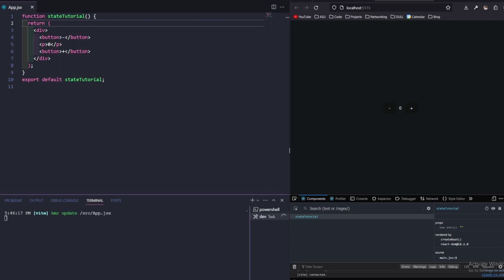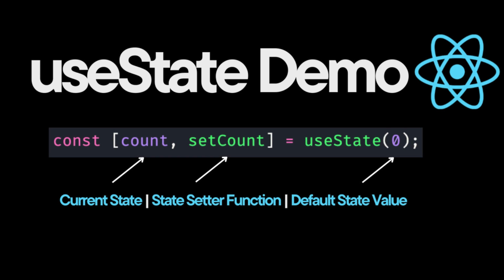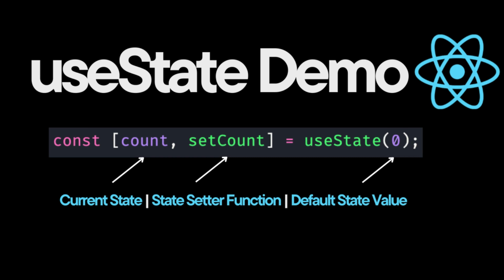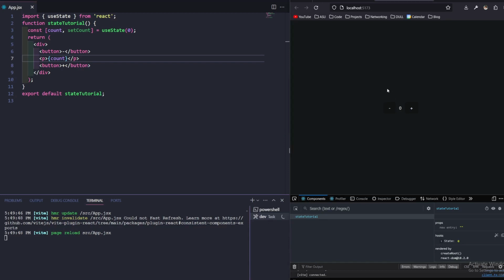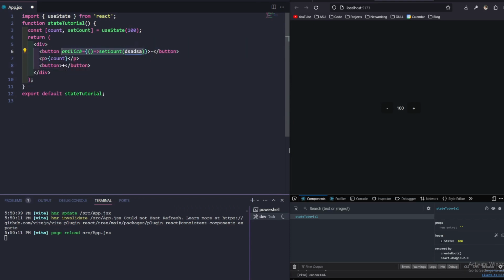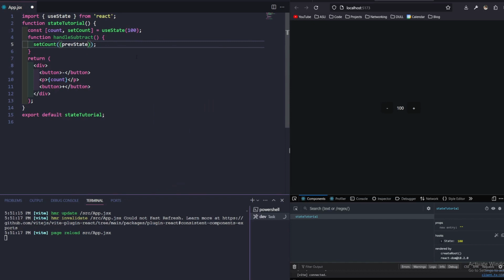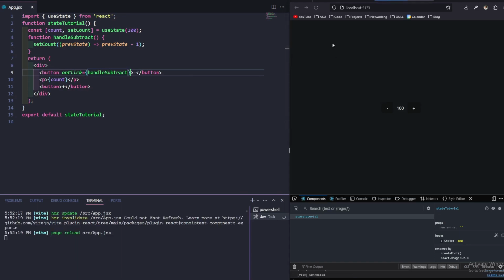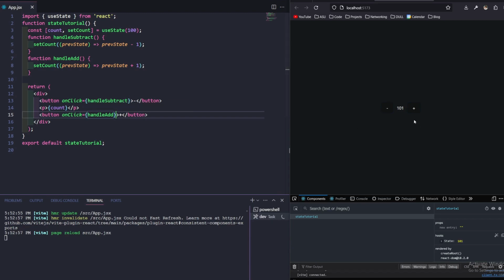Learn React State Management With useState Hook - Beginner Friendly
React useState doesn't have to be confusing and this short guide should help you understand it better!